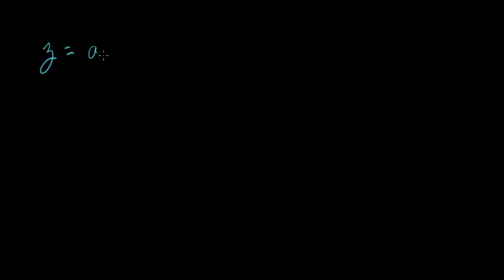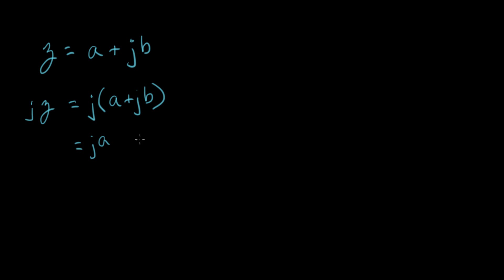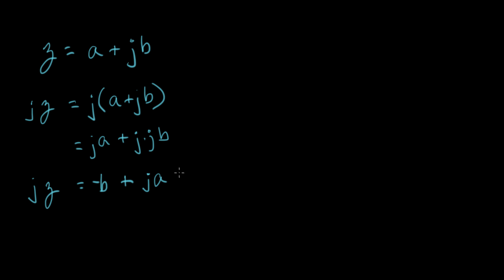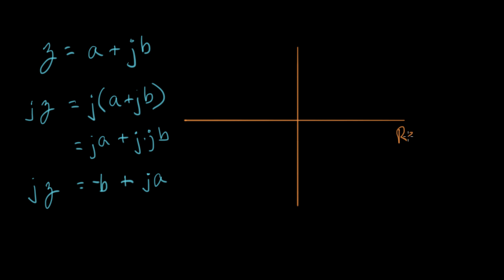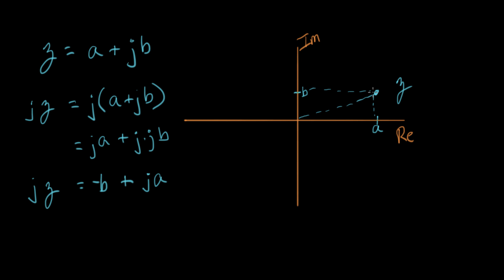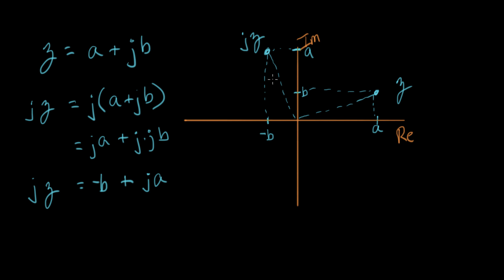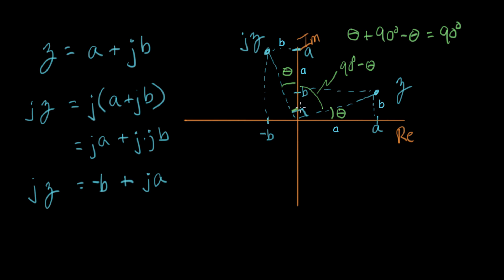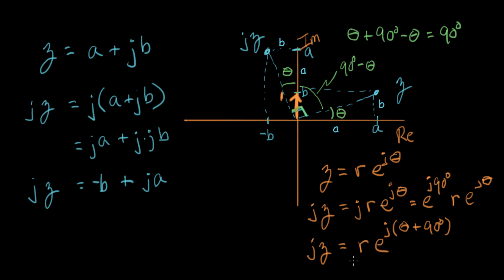Complex rotation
Multiplying a real or complex number by the imaginary unit j corresponds to a rotation by +90 degrees. This is the key feature of j that makes it such a useful number.